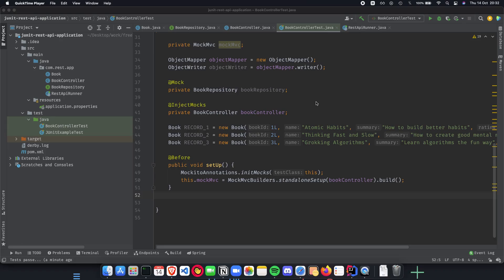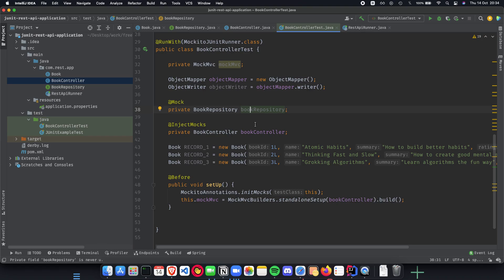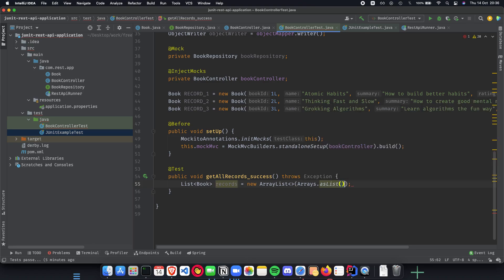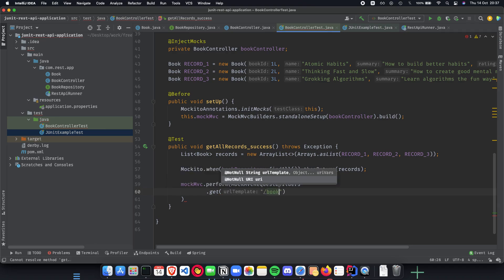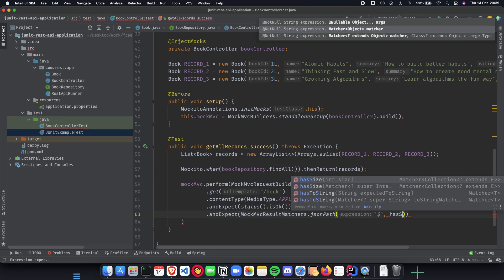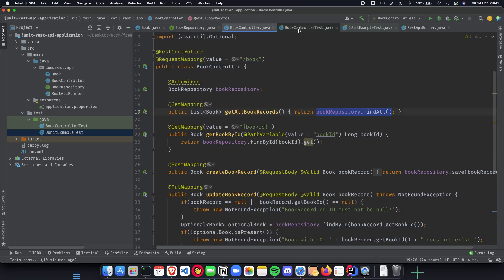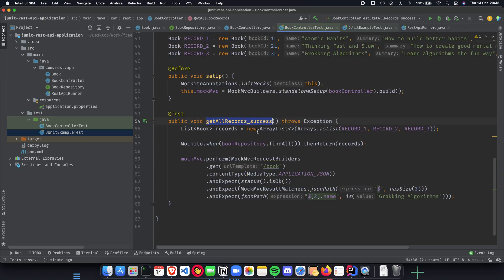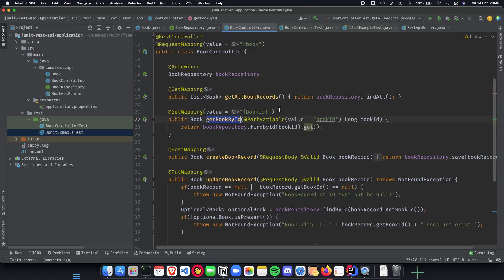Spring Boot Testing with JUnit - GET API Unit Test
Hello! Welcome to Springboot + Junit Tutorial
Video 6: GET API Unit Test

in this video we will create a basic Spring application and use JUnit to test it. Because you're presumably already familiar with writing and running unit tests for specific classes in your application, we'll focus on using Spring Test and Spring Boot to test the interactions between Spring and your code in this video.

About Me -